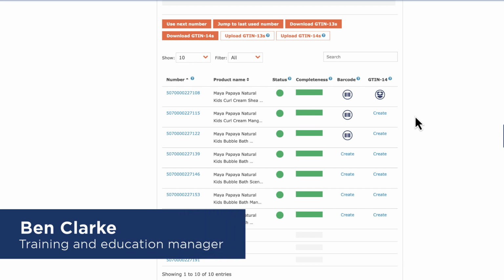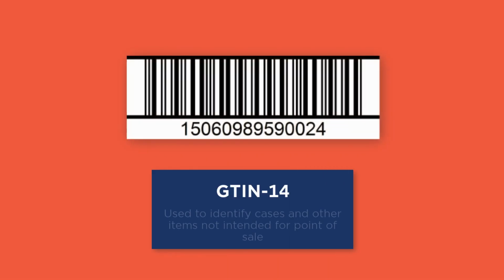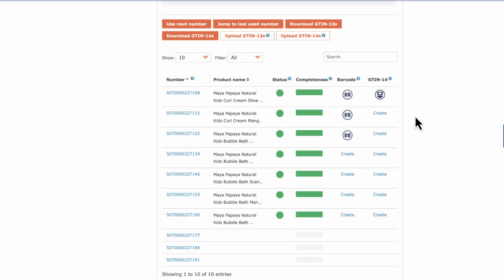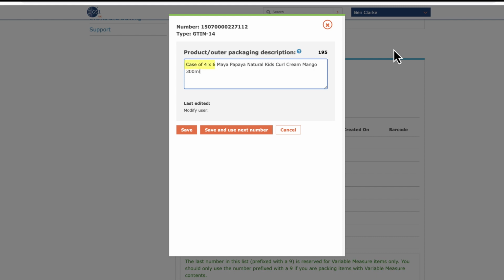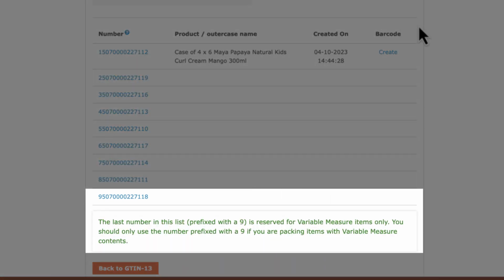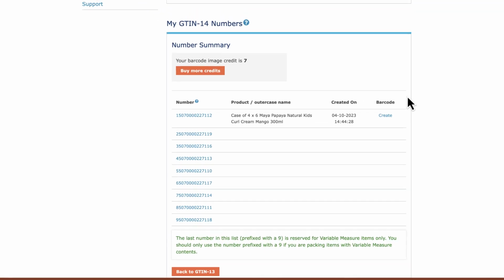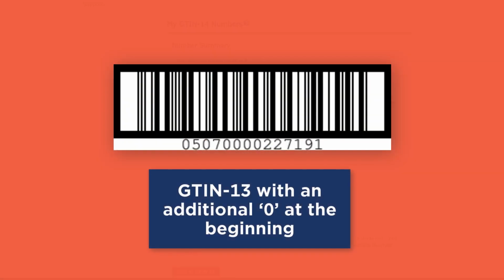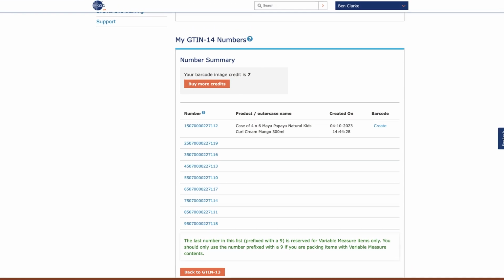Creating a GTIN-14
Watch our short video on how to create a GTIN-14 for packaging levels using My Numberbank.